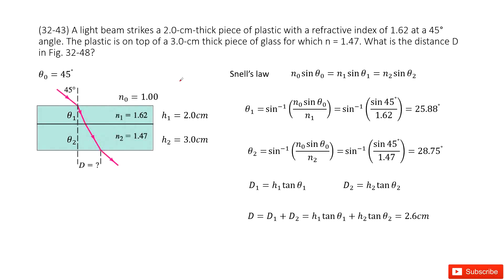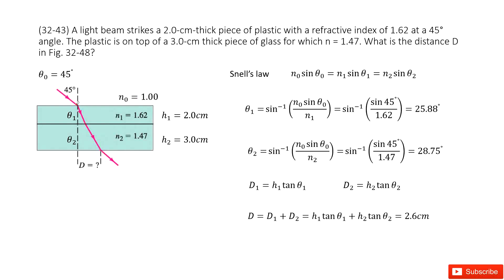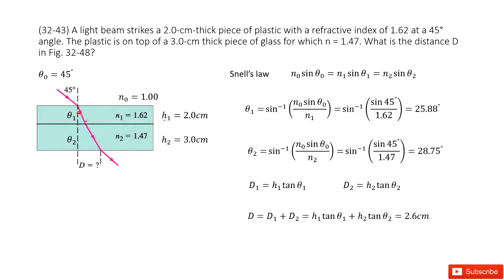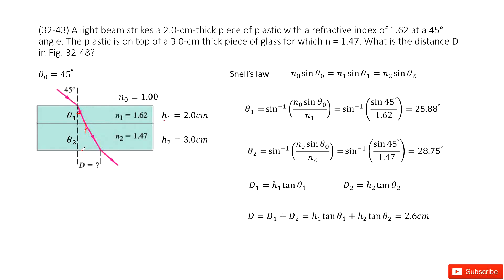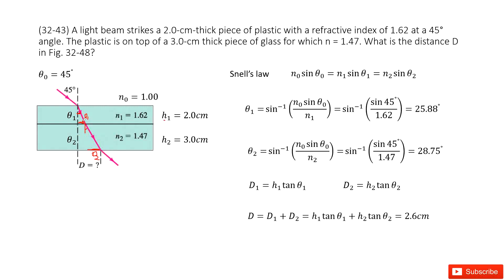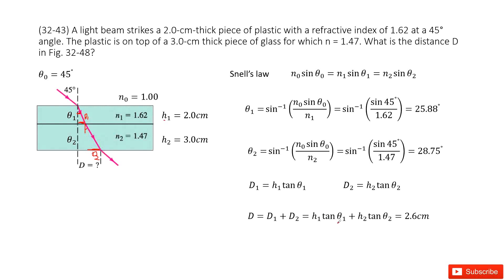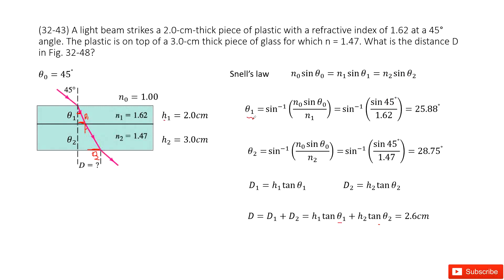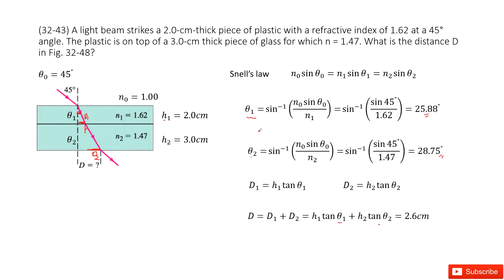(32-43) A light beam strikes a 2.0-cm-thick piece of plastic with a refractive index of 1.62 at a 45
(32-43) A light beam strikes a 2.0-cm-thick piece of plastic with a refractive index of 1.62 at a 45° angle. The plastic is on top of a 3.0-cm thick piece of glass for which n = 1.47. What is the distance D in Fig. 32-48?